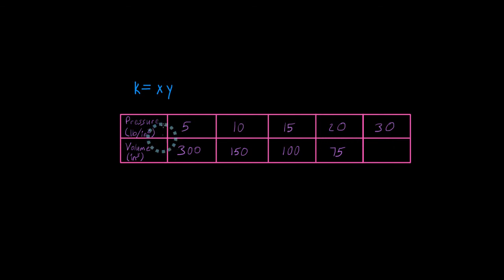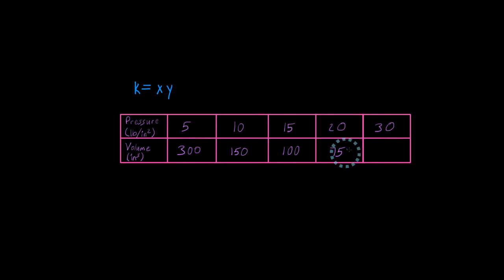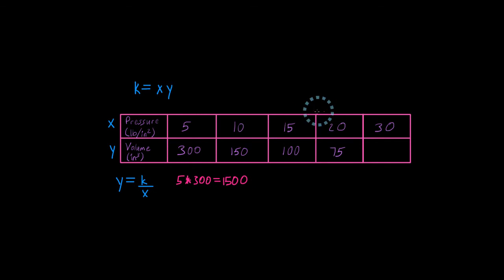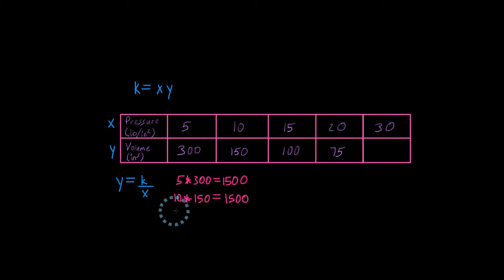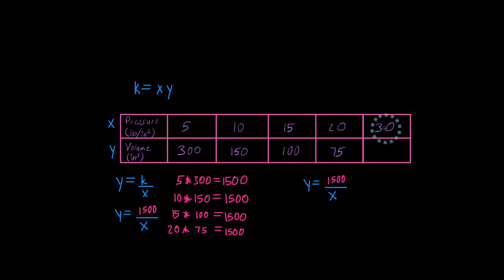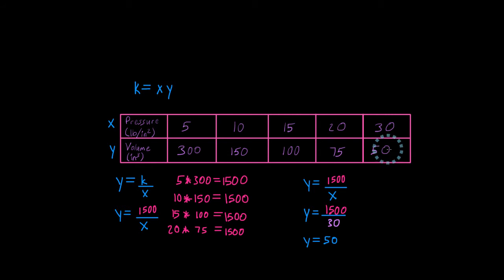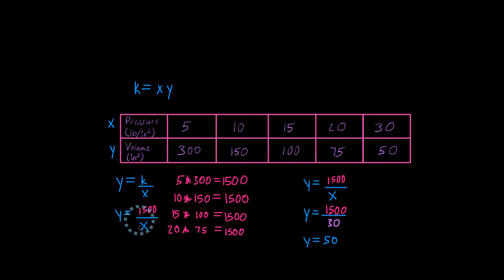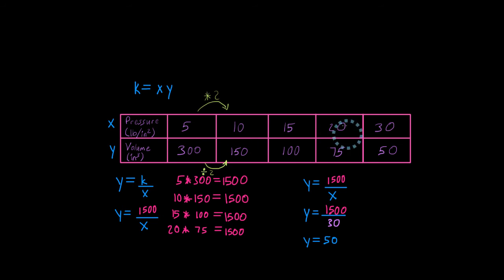636 inverse variation4